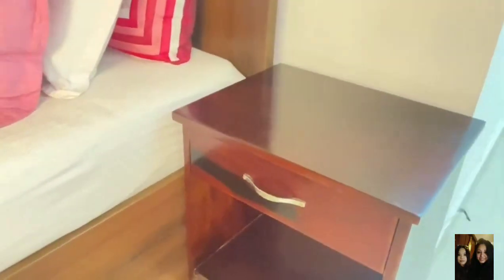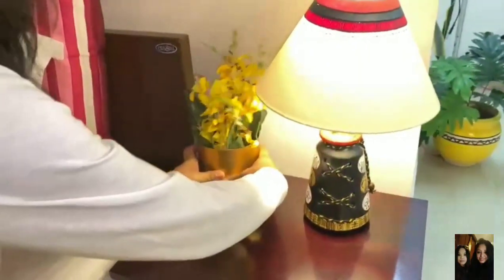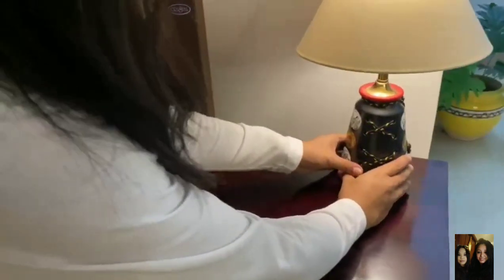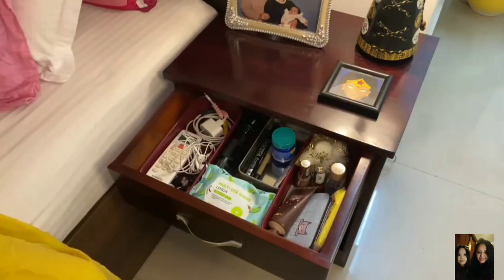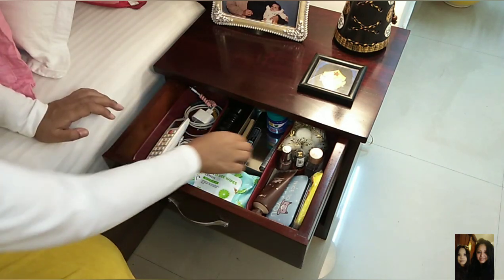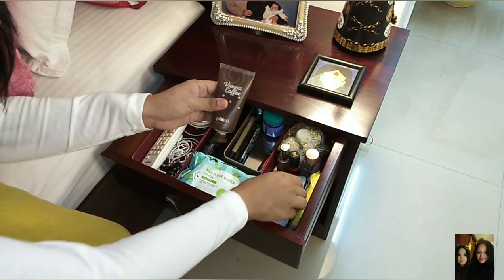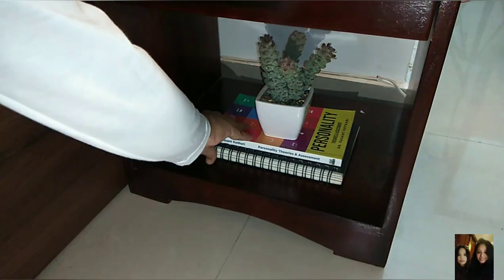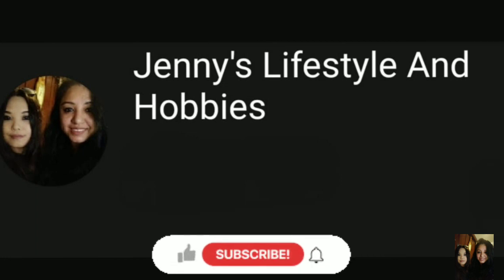Bedside Table Organization | Simple Nightstand Organization